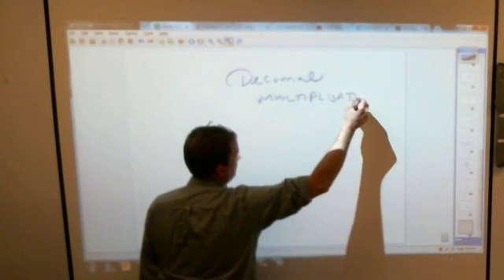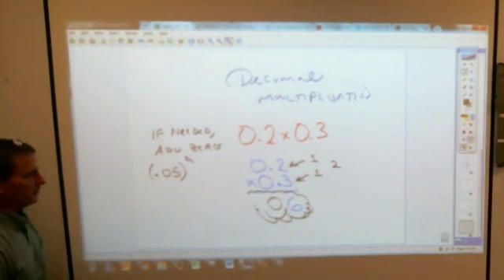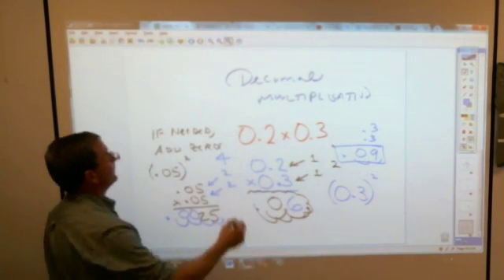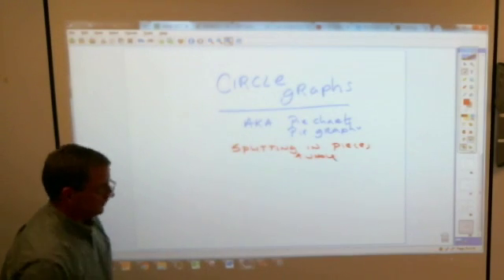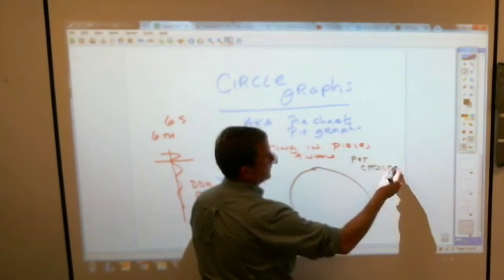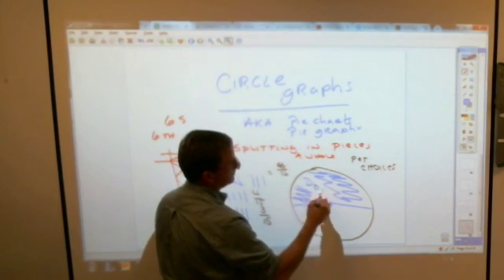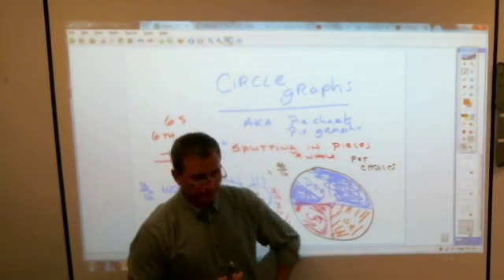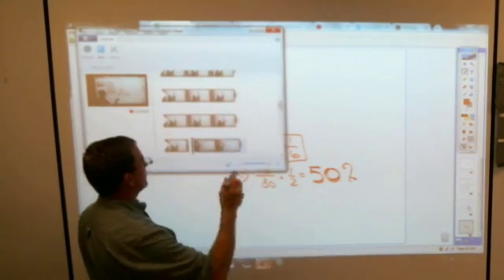6th Lesson 40